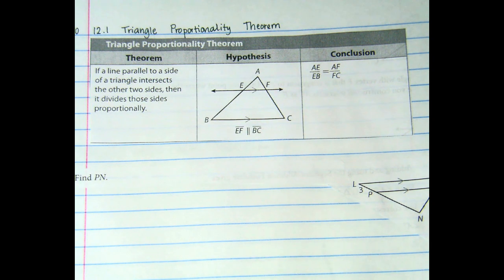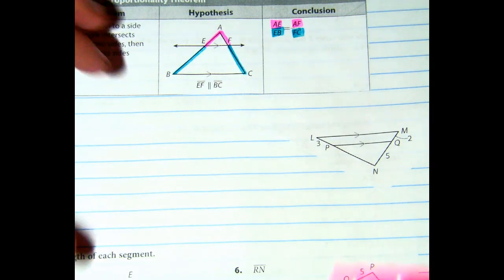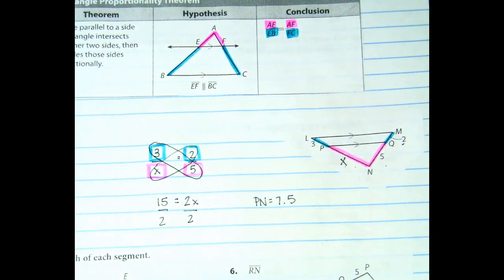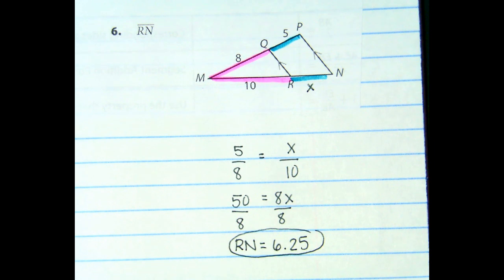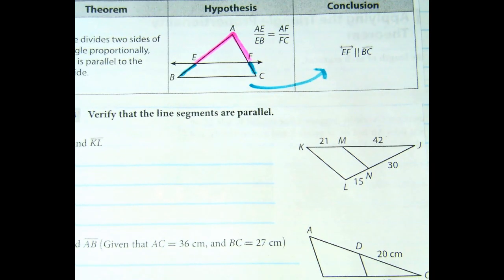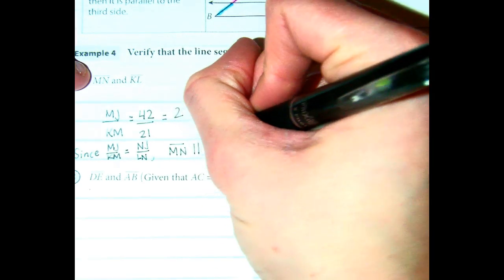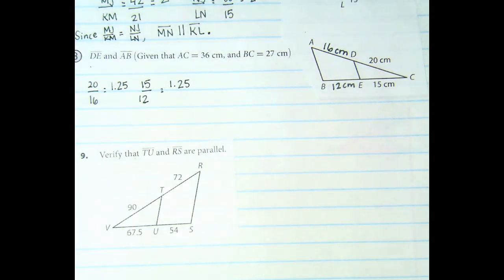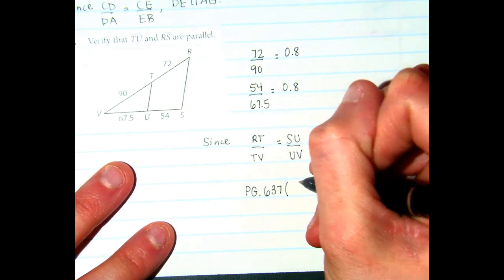Triangle Proportionality Theorem